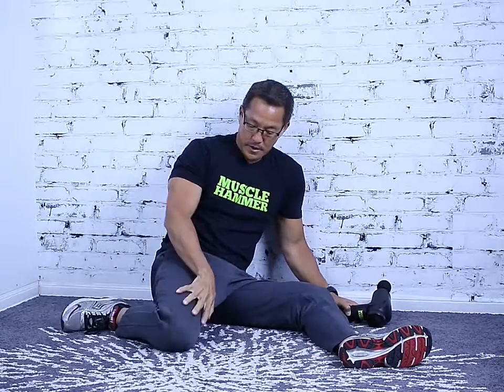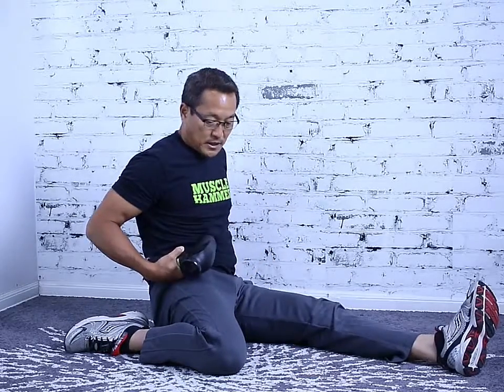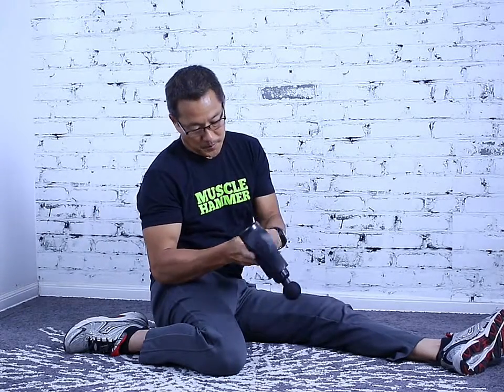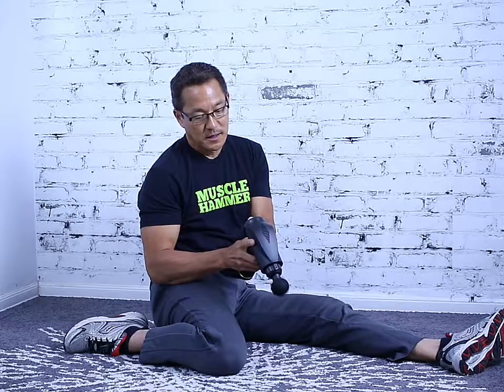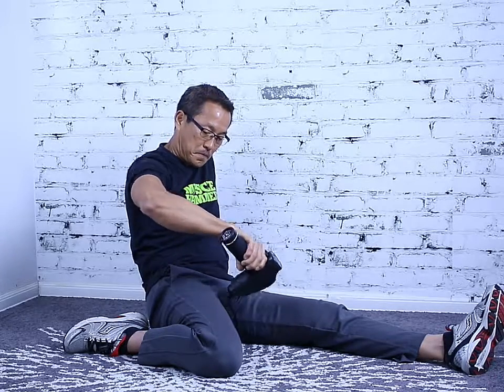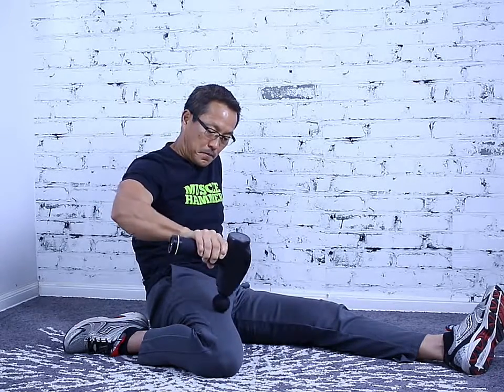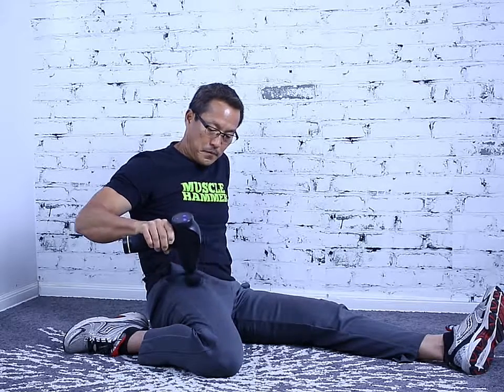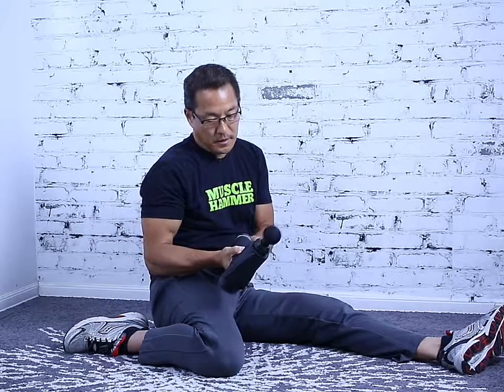Effective Quadricep Self Massage - MUSCLE HAMMER